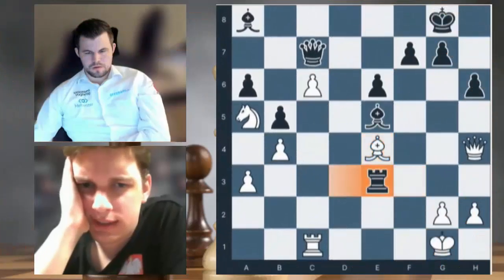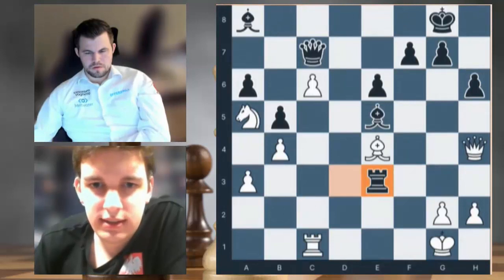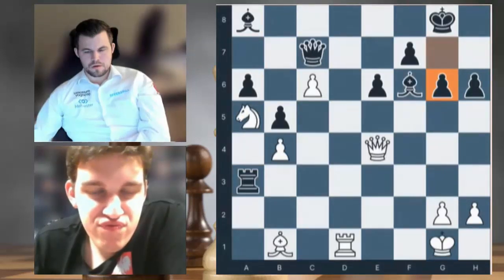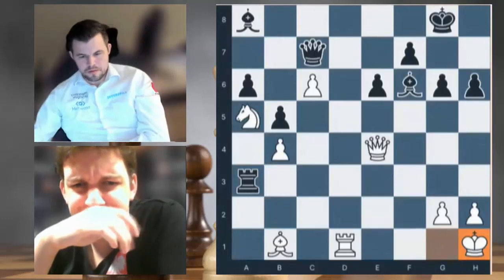3 PAWNS UP!! Jan-Krzysztof Duda vs Magnus Carlsen || Charity Cup 2022 - Final - G2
3 PAWNS UP!! Jan-Krzysztof Duda vs Magnus Carlsen || Charity Cup 2022 - Final - Game 2
The Charity Cup is the 2nd of 9 events on the $1.6 million 2022 Meltwater Champions Chess Tour and takes place on chess24 from March 19-26. World Chess Champion Magnus Carlsen tops the 16-player field, which will be cut in half by the 4-day round-robin Prelims. The total prize fund is $150,000, with $750 for a win and $250 for a draw in the Prelims. The quarterfinals and semi-finals are 1-day, 4-game matches, while the final will feature two such matches over two days. The players have 15 minutes for all their moves, plus a 10-second increment starting from move 1. In the Prelims there are 3 points for a win and 1 for a draw. If a tiebreak is required the players will play two 5+3 games and then, if needed, a single Armageddon game, where White has 5 minutes to Black's 4, but a draw counts as a win for Black.